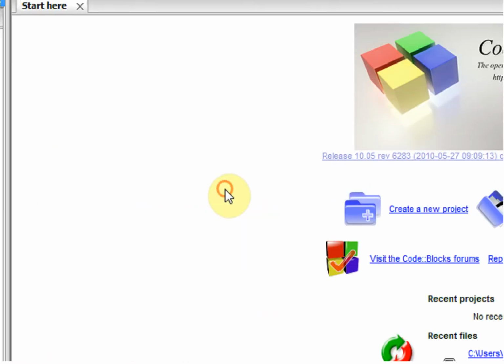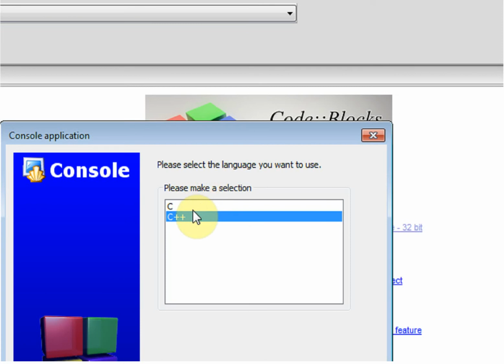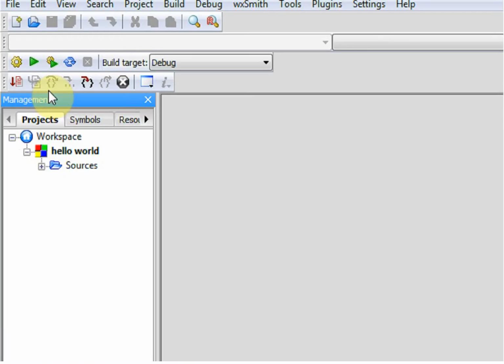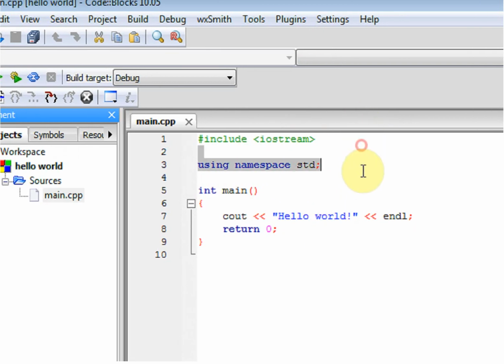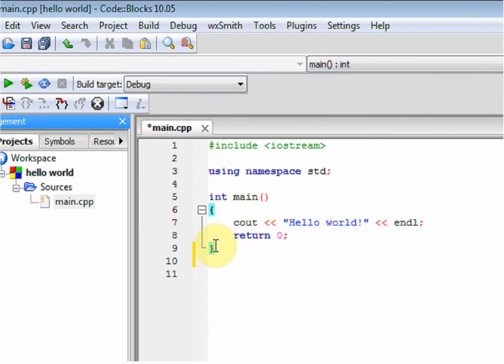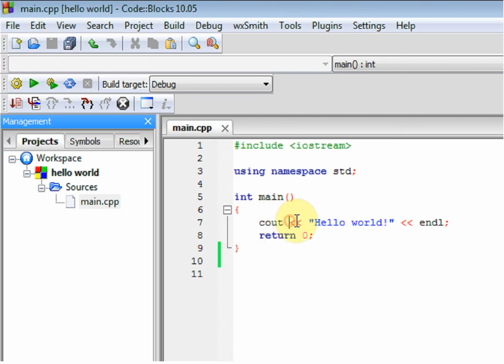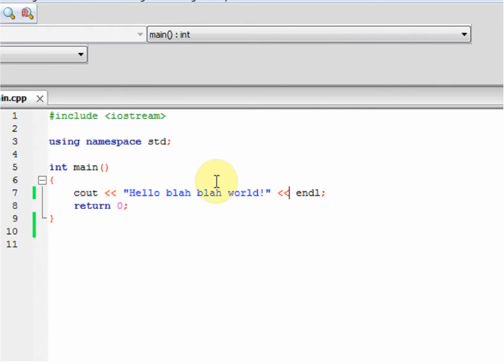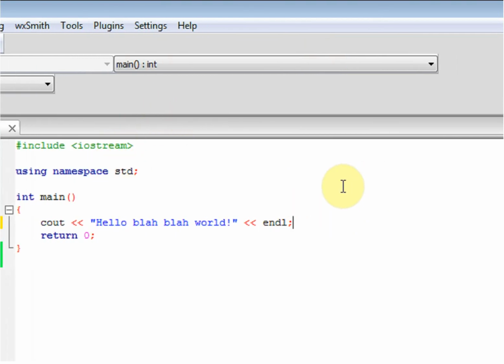C++ Programming Tutorial: 1 - Basics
Part 1 of how to use Code Blocks to download Code Blocks go to this